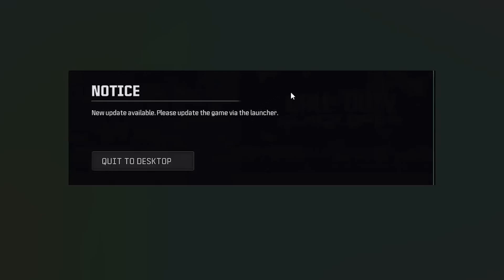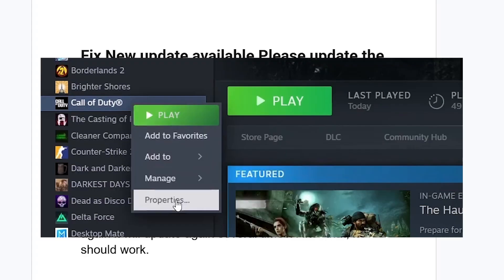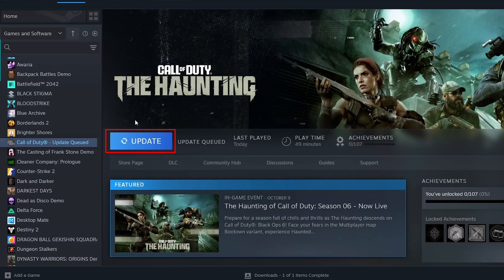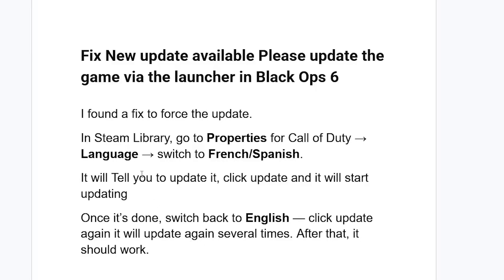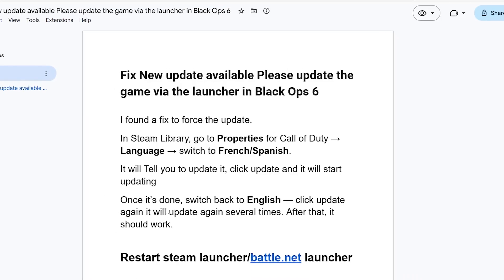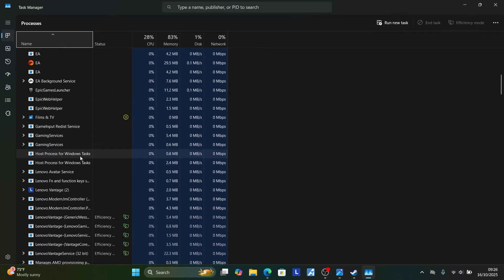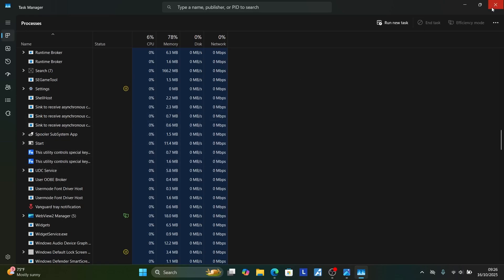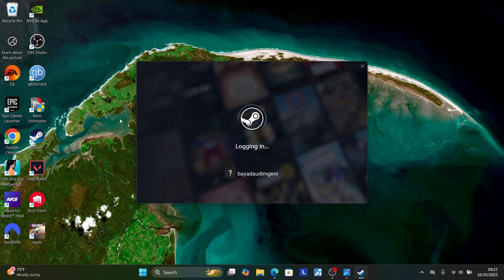Fix New update available Please update the game via the launcher in Black Ops 6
Fix New update available Please update the game via the launcher in Call of Duty: Black Ops 6

I found a fix to force the update.
In Steam Library, go to Properties for Call of Duty → Language → switch to French/Spanish.
It will tell you to update it, click update, and it will start updating
Once it’s done, switch back to English — click update again it will update again several times. After that, it should work.

Restart the Steam launcher/battle.net launcher